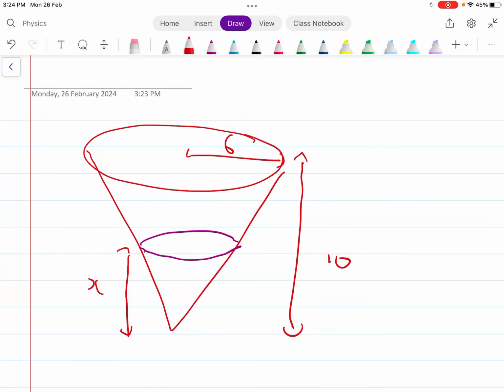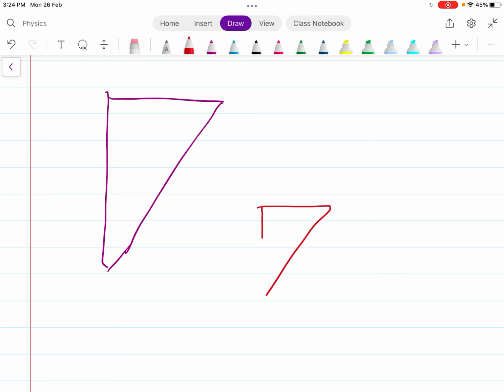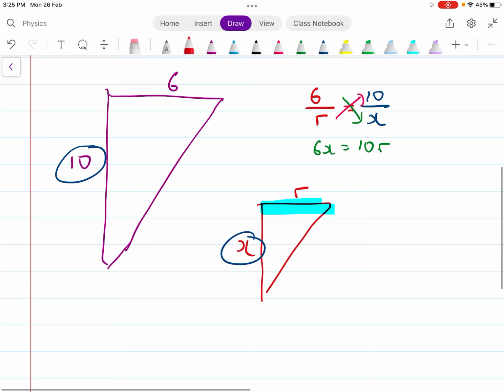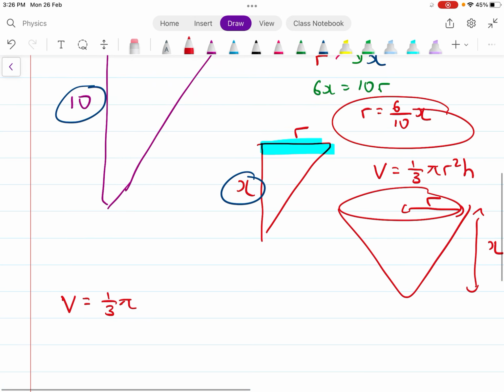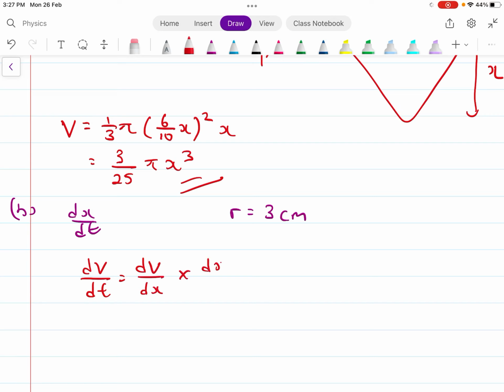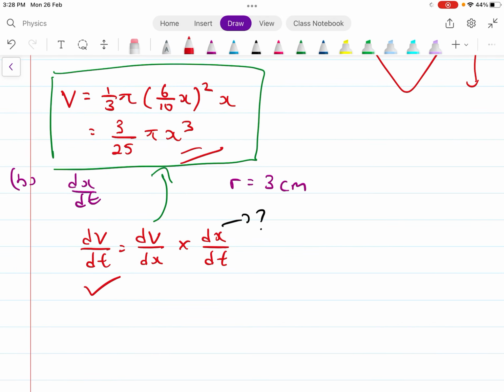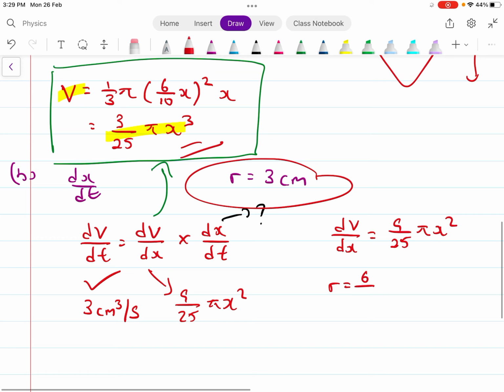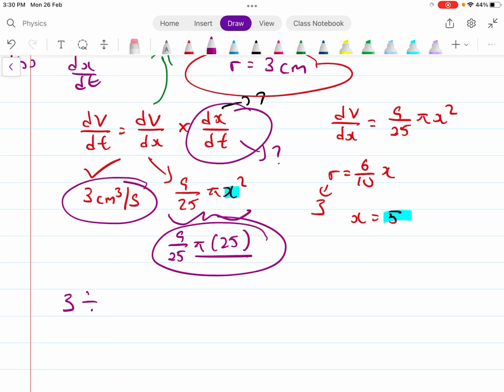Sukruth The Chaotic Rate of Change 2